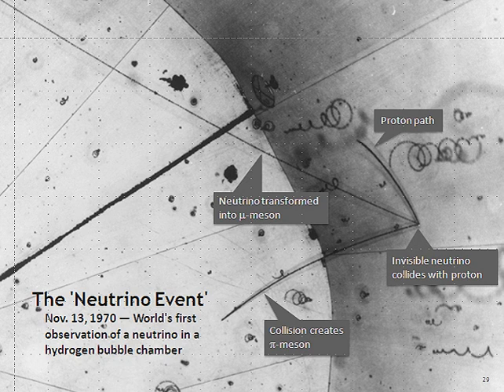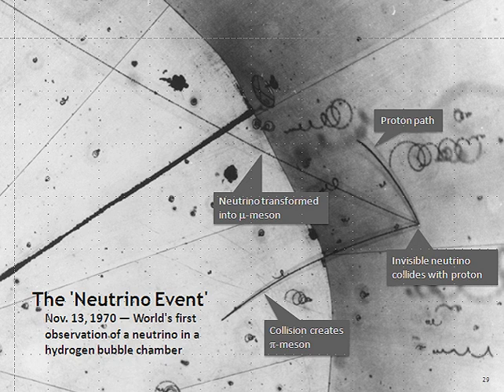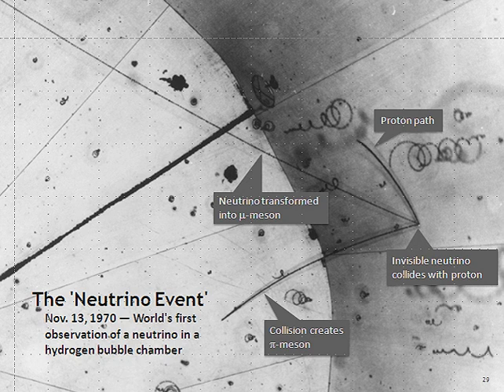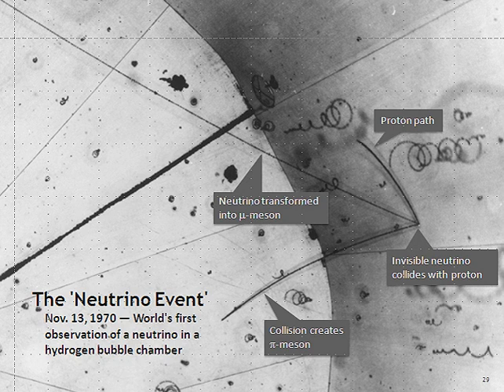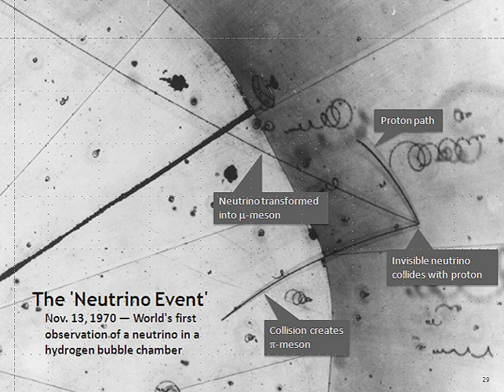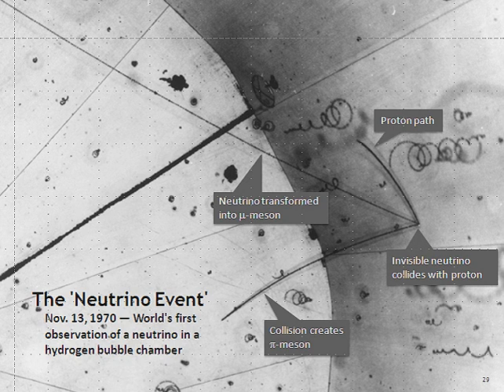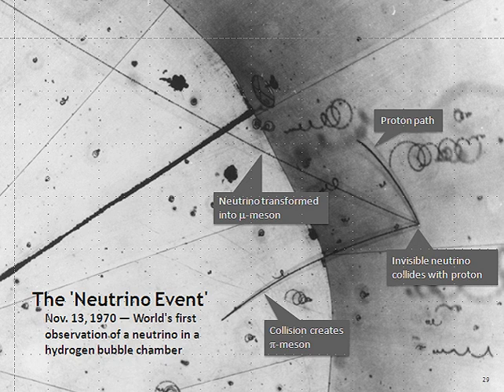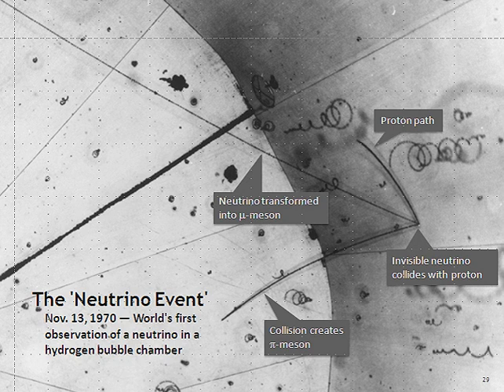Neutrino | Wikipedia audio article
This is an audio version of the Wikipedia Article:
Neutrino

00:03:11 1 History
00:03:20 1.1 Pauli's proposal
00:06:31 1.2 Direct detection
00:08:09 1.3 Neutrino flavor
00:09:18 1.4 Solar neutrino problem
00:10:35 1.5 Oscillation
00:12:38 1.6 Cosmic neutrinos
00:13:18 2 Properties and reactions
00:13:42 2.1 Flavor, mass, and their mixing
00:15:48 2.2 Flavor oscillations
00:16:57 2.3 Mikheyev–Smirnov–Wolfenstein effect
00:17:28 2.4 Antineutrinos
00:19:14 2.5 Majorana mass
00:20:44 2.6 Nuclear reactions
00:21:56 2.7 Induced fission
00:22:31 2.8 No self interaction
00:22:47 2.9 Types
00:23:46 3 Research
00:24:13 3.1 Detectors near artificial neutrino sources
00:25:01 3.2 Tests of neutrino oscillation
00:25:24 3.3 Gravitational effects
00:26:02 3.4 Sterile neutrino searches
00:27:19 3.5 Neutrinoless double-beta decay searches
00:28:13 3.6 Speed
00:31:32 3.7 Mass
00:34:11 3.8 Size
00:37:24 3.9 Chirality
00:38:42 3.10 GSI anomaly
00:40:35 4 Sources
00:41:37 4.1 Artificial
00:41:45 4.1.1 Reactor neutrinos
00:41:54 4.1.2 Accelerator neutrinos
00:44:28 4.1.3 Nuclear weapons
00:45:10 4.2 Geologic
00:45:49 4.3 Atmospheric
00:46:32 4.4 Solar
00:47:12 4.5 Supernovae
00:48:06 4.6 Supernova remnants
00:49:11 4.7 Big Bang
00:53:20 5 Detection
00:55:17 6 Scientific interest
00:57:25 7 See also
01:01:14 8 Notes
01:04:51 9 References

- Socrates

SUMMARY
A neutrino ( or ) (denoted by the Greek letter ν) is a fermion (an elementary particle with half-integer spin) that interacts only via the weak subatomic force and gravity. The mass of the neutrino is much smaller than that of the other known elementary particles. Although only differences of squares of the three mass values are known as of 2016, cosmological observations imply that the sum of the three masses must be less than one millionth that of the electron. The neutrino is so named because it is electrically neutral and because its rest mass is so small (-ino) that it was long thought to be zero. The weak force has a very short range, gravity is extremely weak on the subatomic scale, and neutrinos, as leptons, do not participate in the strong interaction. Thus, neutrinos typically pass through normal matter unimpeded and undetected.Weak interactions create neutrinos in one of three leptonic flavors: electron neutrinos (νe), muon neutrinos (νμ), or tau neutrinos (ντ), in association with the corresponding charged lepton. Although neutrinos were long believed to be massless, it is now known that there are three discrete neutrino masses with different tiny values, but they do not correspond uniquely to the three flavors. A neutrino created with a specific flavor is in an associated specific quantum superposition of all three mass states. As a result, neutrinos oscillate between different flavors in flight. For example, an electron neutrino produced in a beta decay reaction may interact in a distant detector as a muon or tau neutrino.For each neutrino, there also exists a corresponding antiparticle, called an antineutrino, which also has half-integer spin and no electric charge. They are distinguished from the neutrinos by having opposite signs of lepton number and chirality. To conserve total lepton number, in nuclear beta decay, electron neutrinos appear together with only positrons (anti-electrons) or electron-antineutrinos, and electron antineutrinos with electrons or electron neutrinos.Neutrinos are created by various radioactive decays, including in beta decay of atomic nuclei or hadrons, nuclear reactions such as those that take place in the core of a star or artificially in nuclear reactors, nuclear bombs or particle accelerators, during a supernova, in the spin-down of a neutron star, or when accelerated particle beams or cosmic rays strike atoms. The majority of neutrinos in the vicinity of the Earth are from nuclear reactions in the Sun. In the vicinity of the Earth, about 65 billion (6.5×1010) solar neutrinos per second pass through every square centimeter perpendicular to the direction o ...